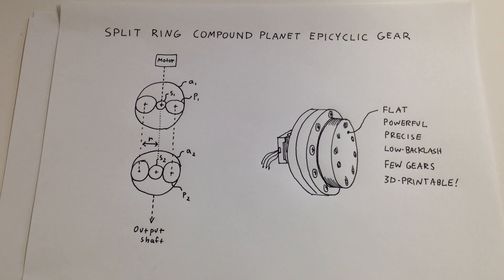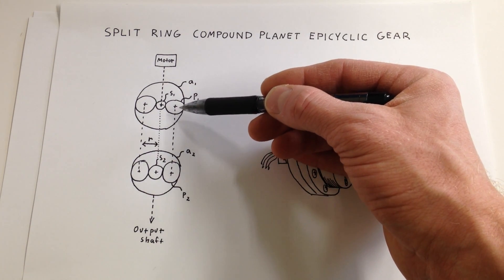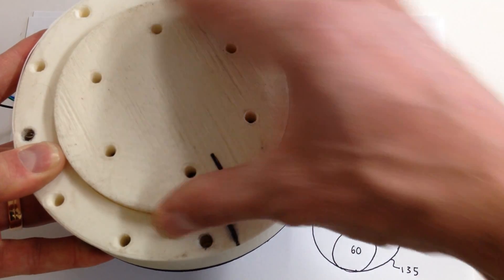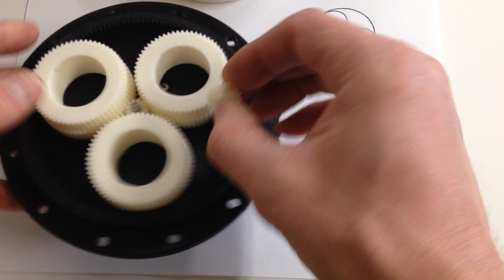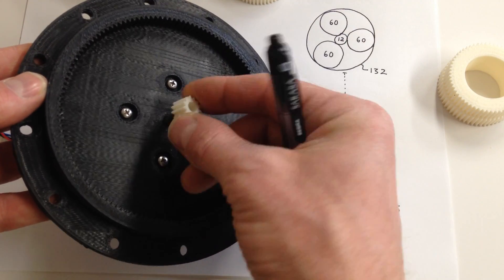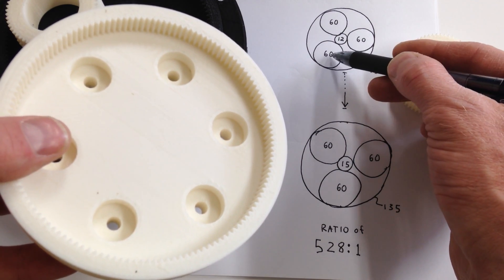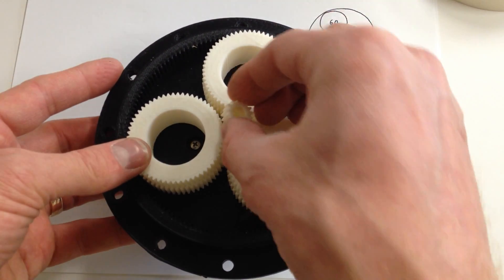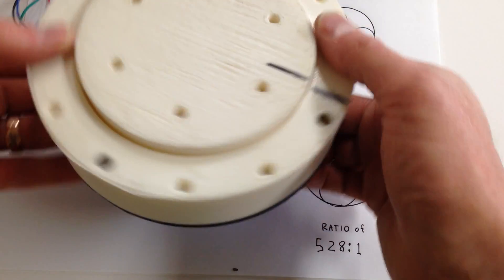Split Ring Compound Planet Epicyclic Gear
Split Ring Compound Planet Epicyclic Gearing is an awesome arrangement of gears that let you have really high gear ratios in just two stages of gearing. This lets you create gearboxes that are powerful, flat, and easy to produce with 3D printing.

These things are great for making solar panel motors, moving telescopes, or for robot arm elbows.  Feel free to make use of this for your next DIY engineering project!